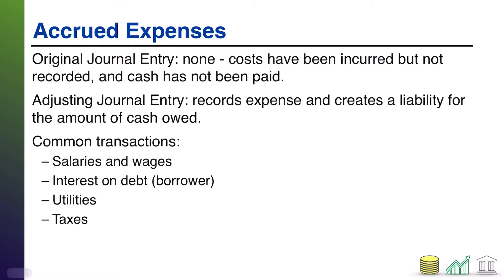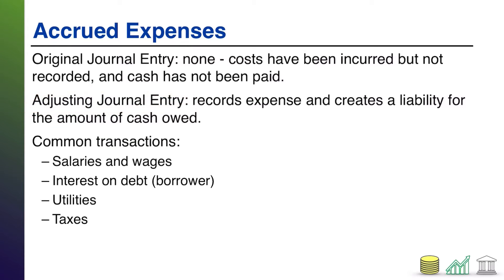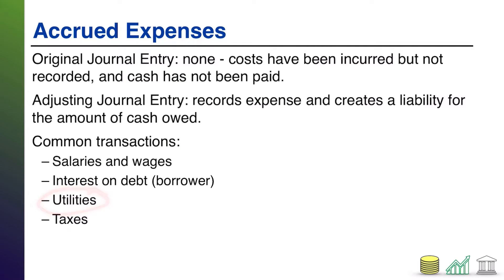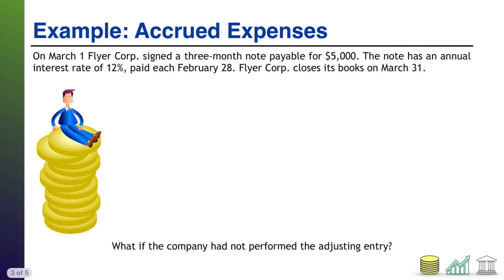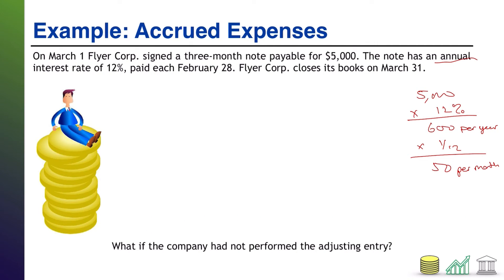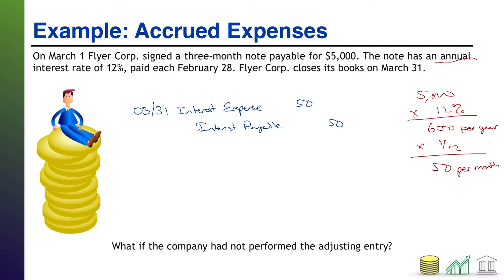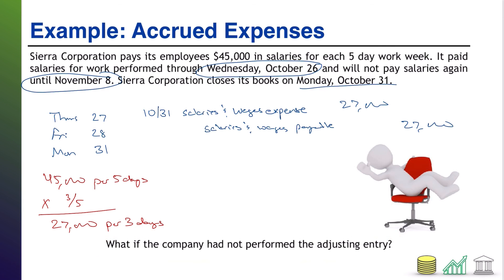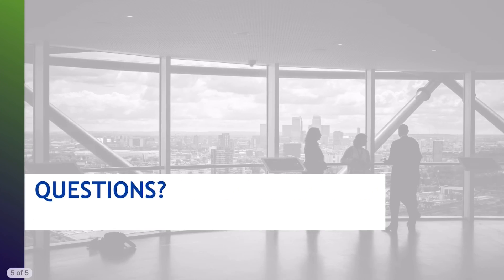Adjusting Journal Entries (Accrued Expenses)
This video walks students through the adjusting journals entries required for transactions involving accrued expenses.